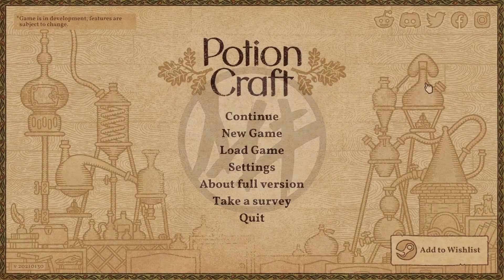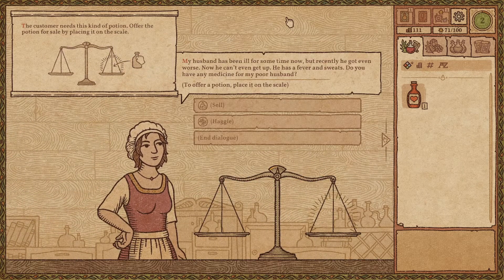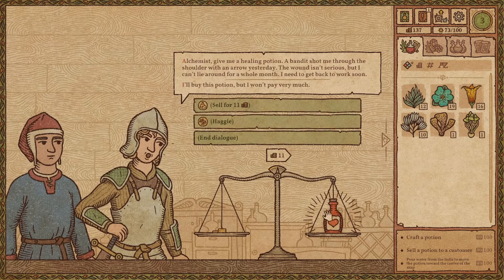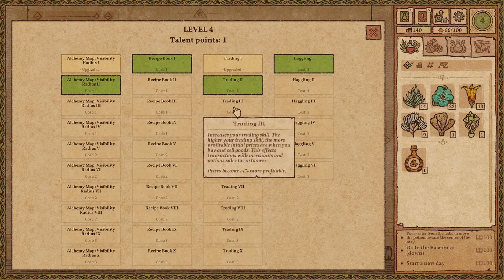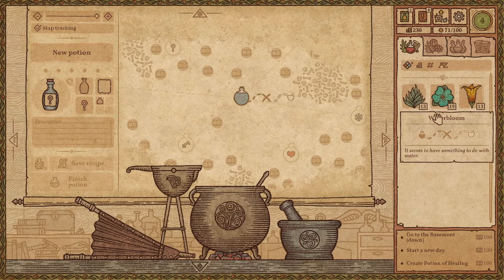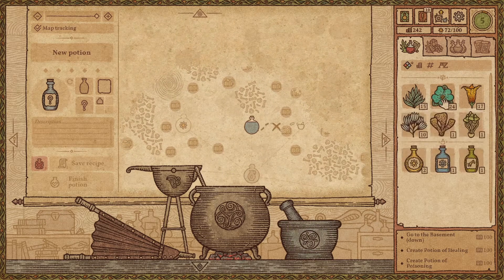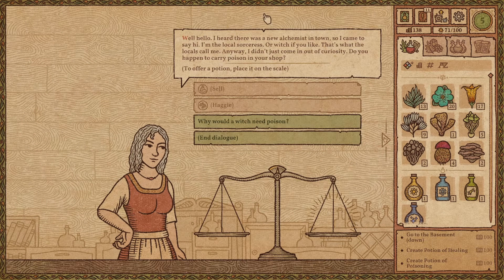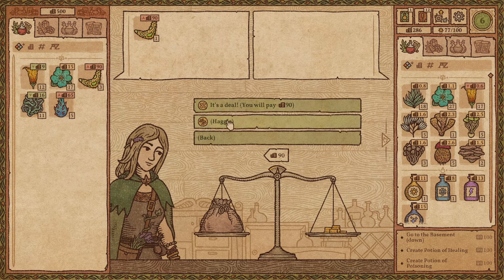Potion Craft - become alchemist and produce potions in fantasy medieval world - INDIE GAMES ZONE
"Potion Craft is an alchemist simulator where you physically interact with your tools and ingredients to brew potions."